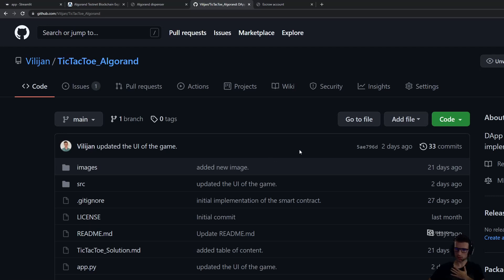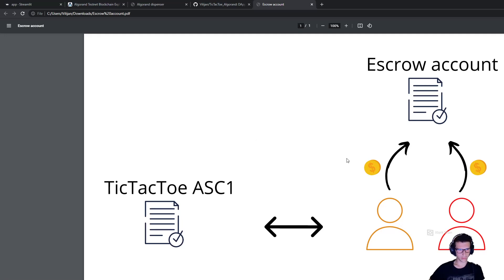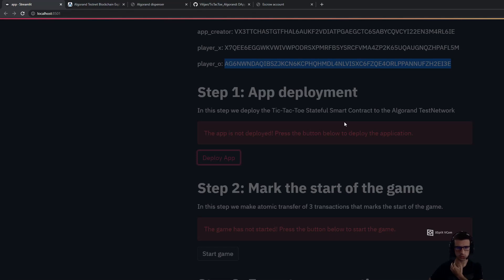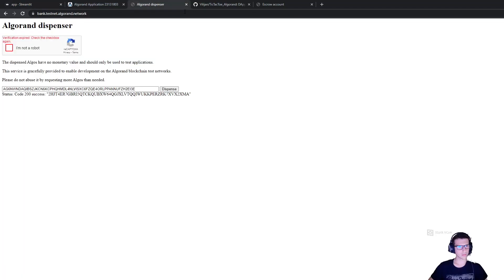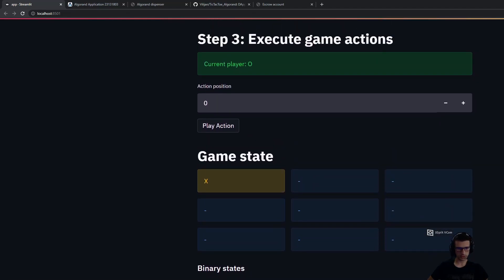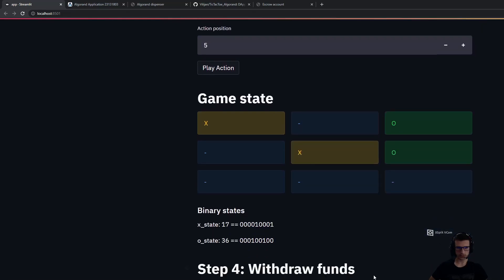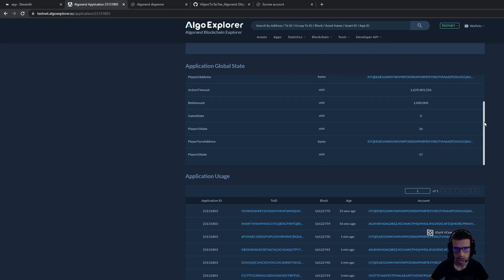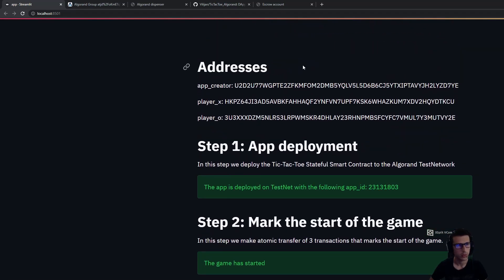Playing Tic-Tac-Toe on the Algorand Blockchain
In this video, I describe how you can develop the Tic-Tac-Toe game on the Algorand blockchain. The game logic is implemented as a Stateful Smart Contract using PyTeal while the communication with the network is done using the py-algorand-sdk.

Two players submit the equal amount of algos to an escrow address which marks the start of the game. After this step, the players interchangeably place their marks on the board where the placing mark action is implemented as an application call to the Stateful Smart Contract. In the end whoever player wins the game is able to withdraw the funds submitted to the escrow address, in case of a tie both players are able to withdraw half of the amount submitted to the escrow address.